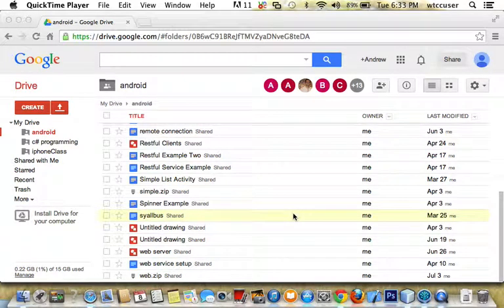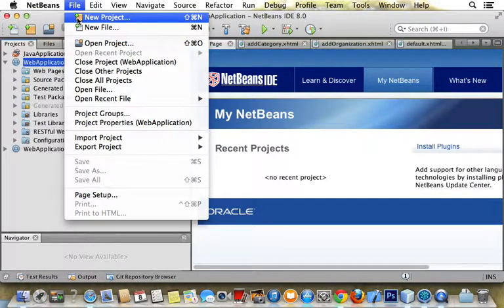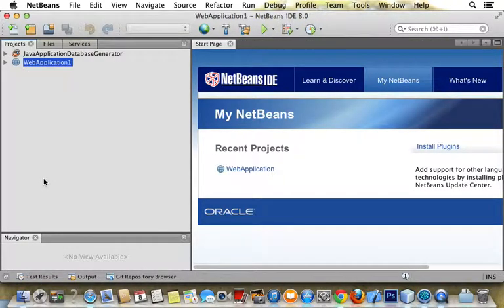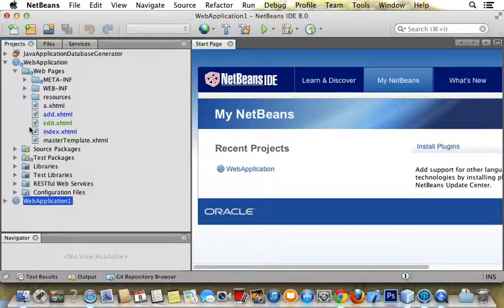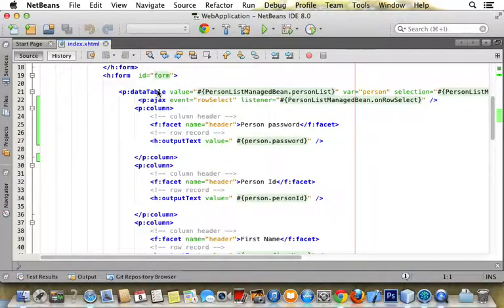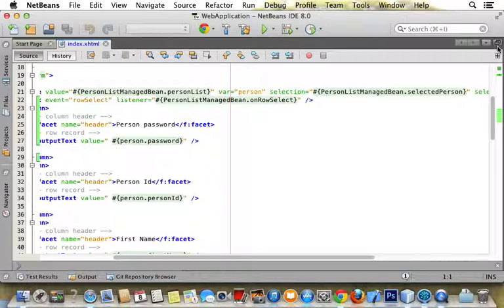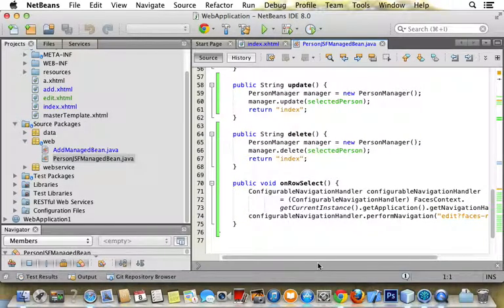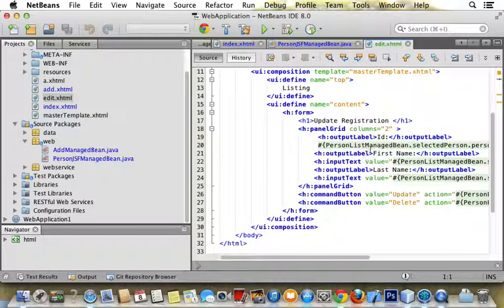CRUD web site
Edit and update data table with row selection